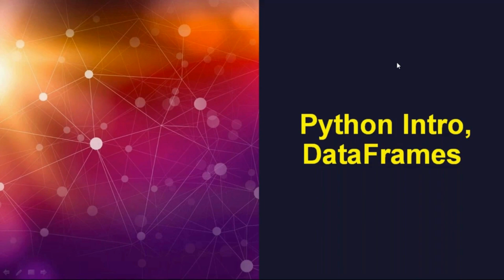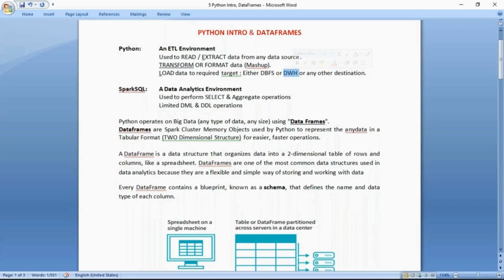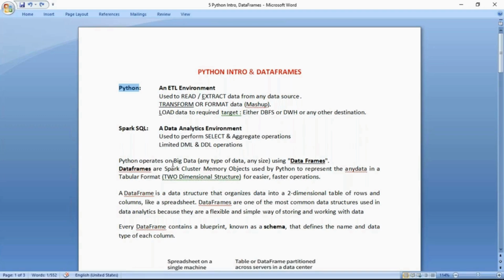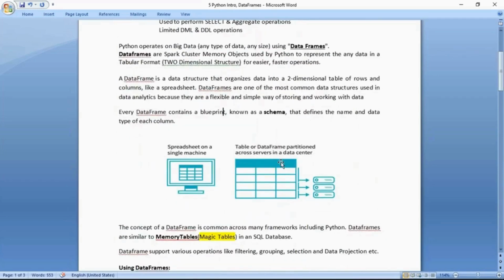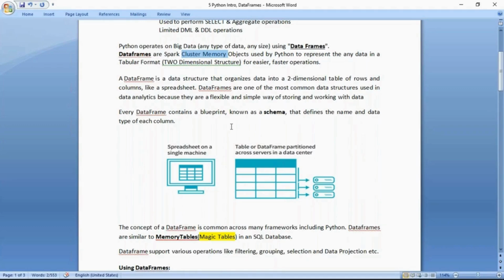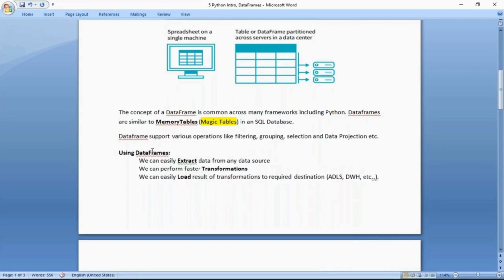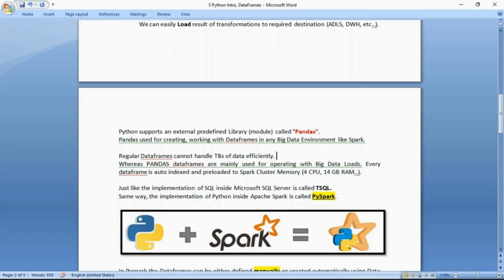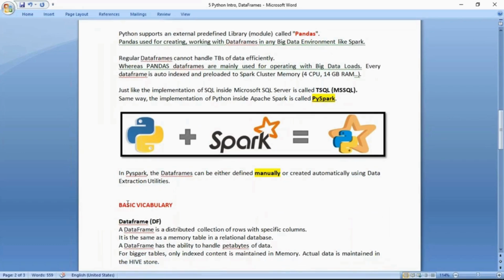SQL Server, Azure, Power BI Trainings from SQL School